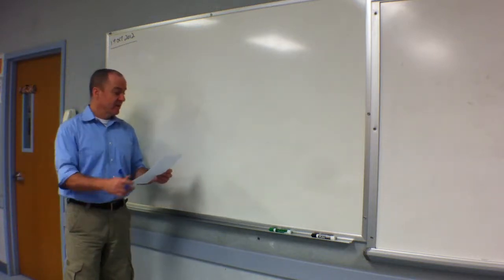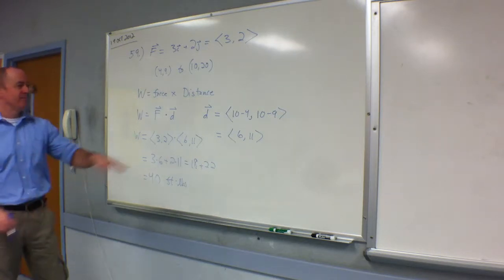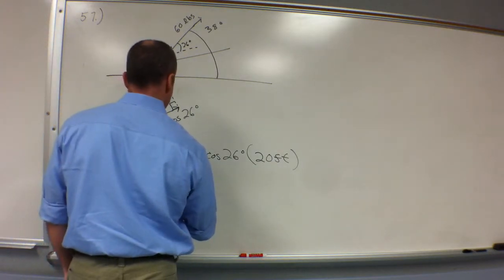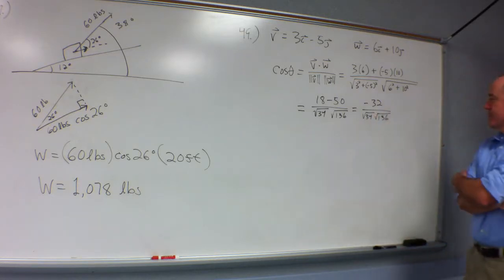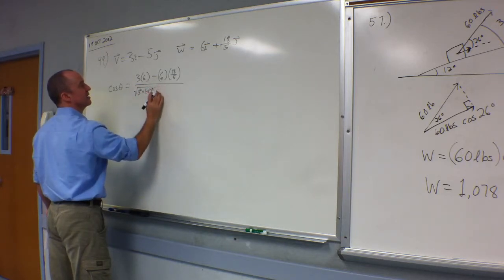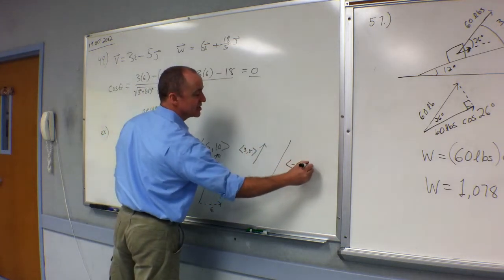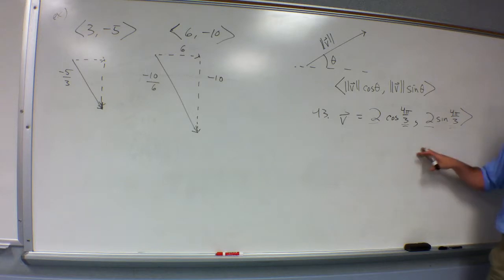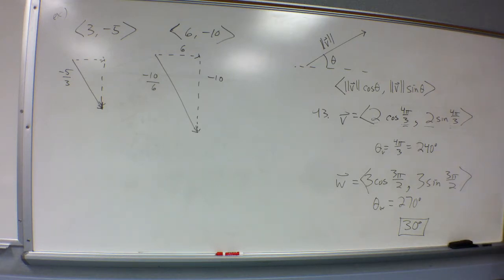2012.10.19 Precalculus Honors Vector Examples